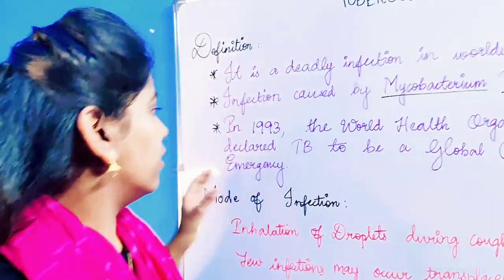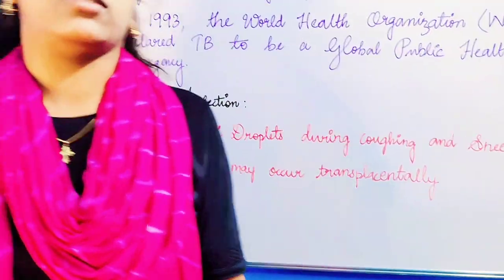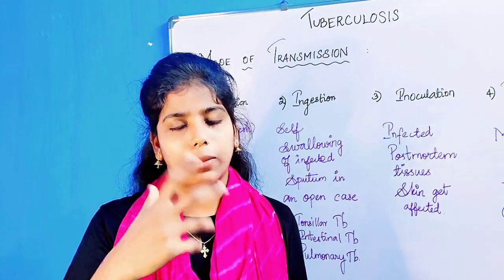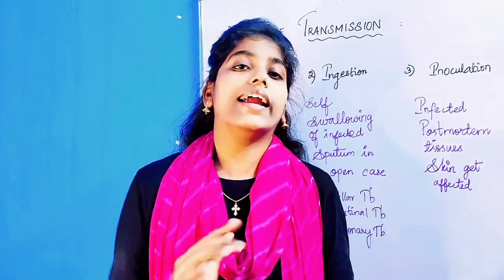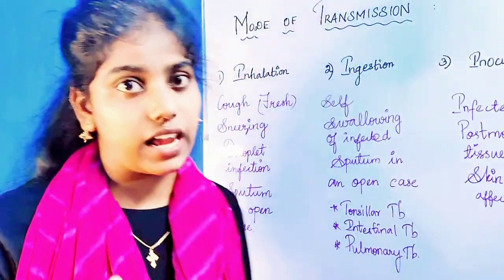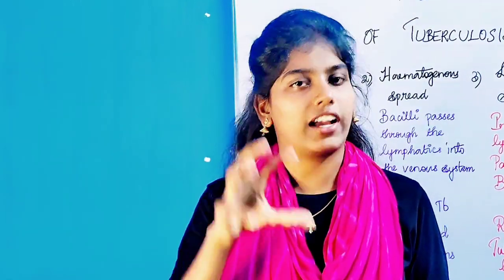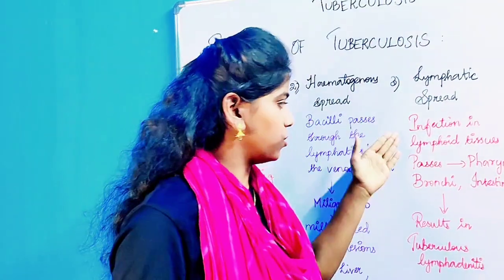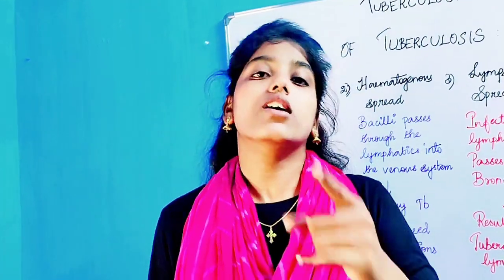Tuberculosis : Definition, Incidence, Mode and Source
Tuberculosis is a worldwide disease
Caused by the bacteria named Mycobacterium tuberculosis